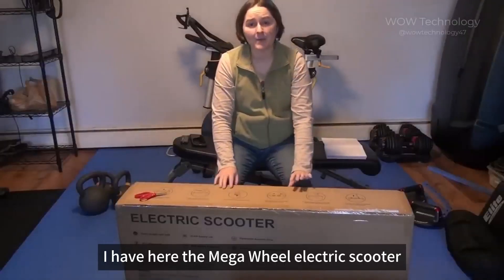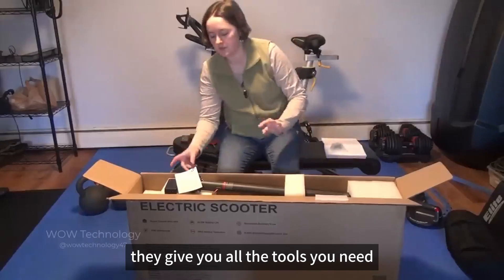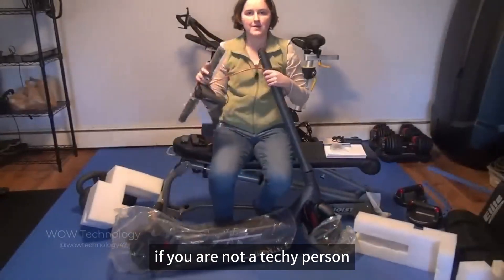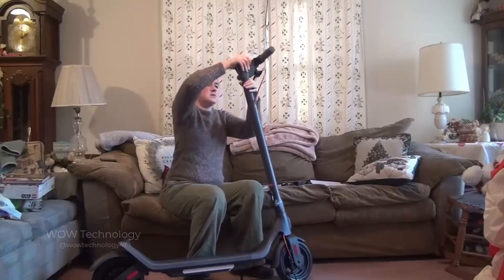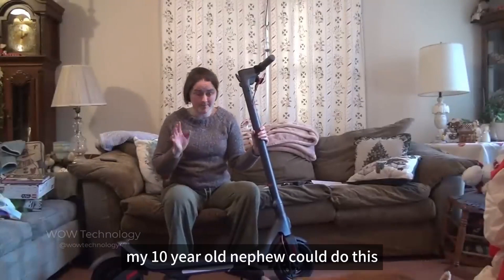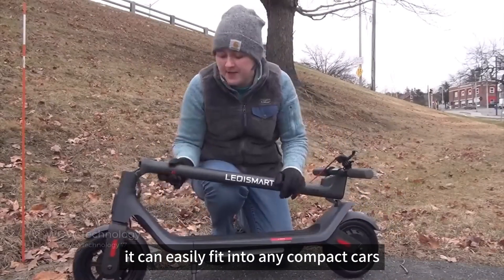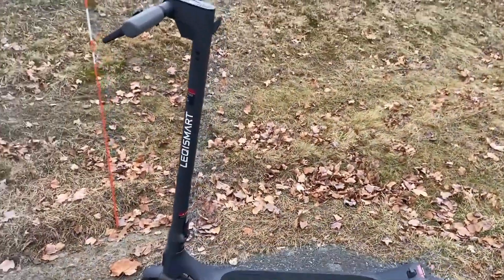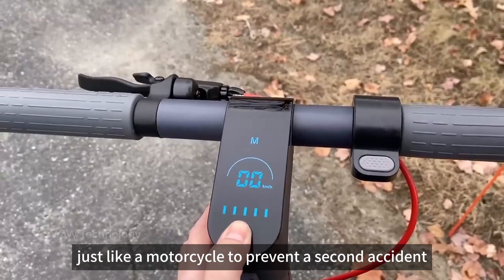LEQISMART Lightweight A6L Electric Scooter | Review from WOW Technology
LEQISMART A6L is a sleek and durable electric scooter with lightweight but strong body, it carries up to 220lbs and travel up to 20-25km on a single charge. Featuring puncture-proof tires, a 5.2Ah battery, and a powerful 250W motor, it can reach speeds of up to 15.5mph.
Thank you, @WOW Technology, for your sincere review of the LEQISMART A6L electric scooter! We encourage those interested in trying an electric scooter to consider our product.
Join our electric scooter family and explore the possibilities.